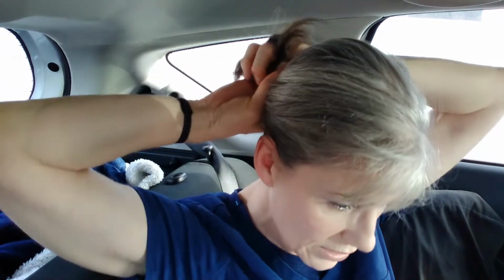DECIDING ON MORE LAYERS......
Hello,

Sauve Sleek Shampoo and conditioner and cream all work great for anti frizz. I would choose one so as not to weigh your hair down.

Sauve anti -frizz cream level #1 (  I stand corrected .This is not a serum it is a cream)

Suave Ultra Sleek and Smooth shampoo & Conditioner

ML,
Tanja